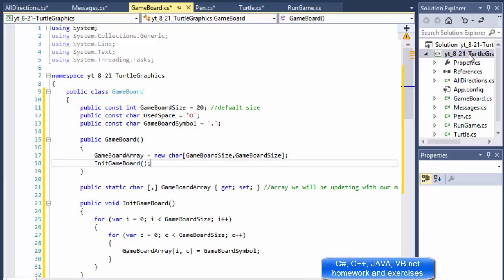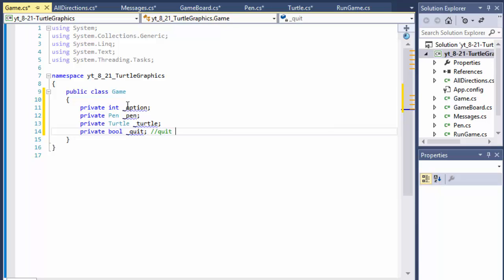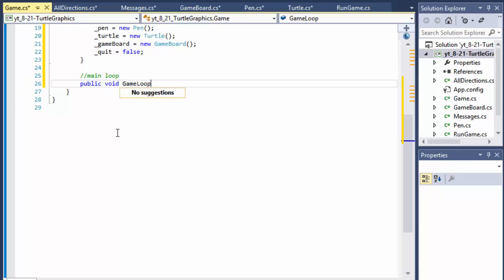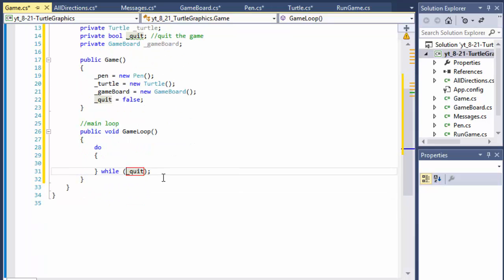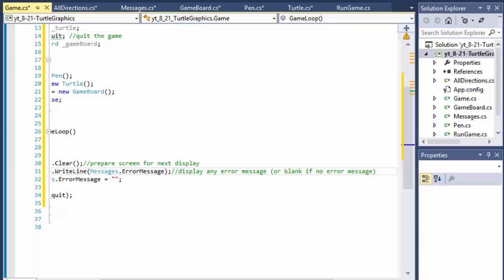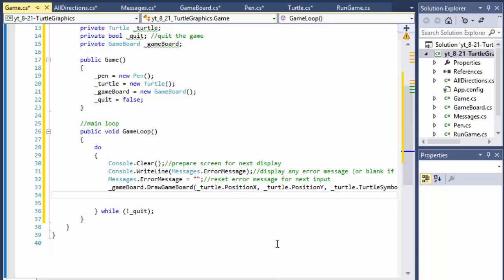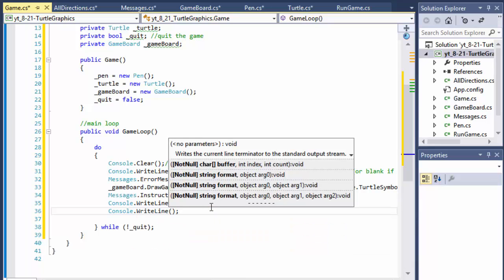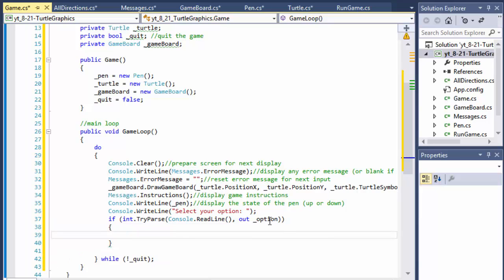C# Programming Challenge 8.21: Turtle Graphics Part 8/9 (Game loop, creating objects, methods calls)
C# Programming Challenge 8.21: Turtle Graphics Part 8/9 (Game loop, creating C# objects, calling methods)

Finishing the game. Creating game loop. Calling methods. Creating C# objects.

The Logo language made the concept of turtle graphics famous. Imagine a mechanical turtle that walks around the room under the control of a C# app. The turtle holds a pen in one of two positions—up or down. While the pen is down, the turtle traces out shapes as it moves, and while the pen is up, the turtle moves about freely with out writing any thing. In this problem, you’ll simulate the operation of the turtle and create a computerized sketchpad. Use a 20-by-20 rectangular array floor that’s initialized to 0. Read commands from an array that contains them. Keep track at all times of the current position of the turtle and whether the pen is currently up or down. Assume that the turtle always starts at position (0, 0) of the floor with its pen up.
The set of turtle commands your app must process are shown below. Suppose that the turtle is somewhere near the center of the floor. The following “app” would draw and display a 12-by-12 square, leaving the pen in the up position: 2 5,12 3 5,12 3 5,12 3 5,12 1 6 9 As the turtle moves with the pen down, set the appropriate elements of array floor to 1s.
When the 6 command (display the array) is given, wherever there’s a 1 in the array, display an asterisk or any character you choose.
Wherever there’s a 0, display a blank. Write an app to implement the turtle graphics capabilities discussed here. Write several turtle graphics apps to draw interesting shapes. Add other commands to increase the power of your turtle graphics language.